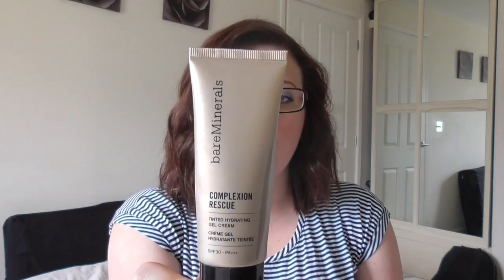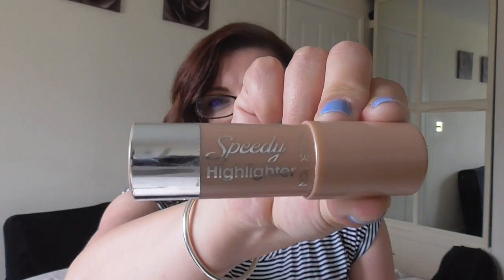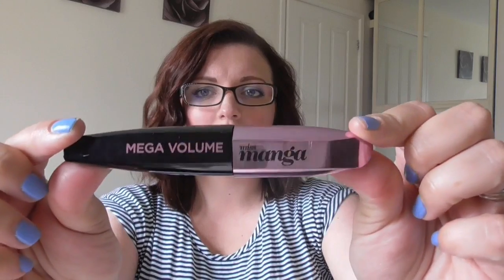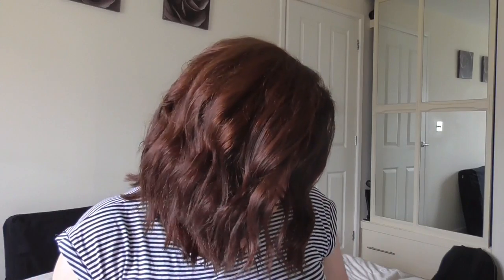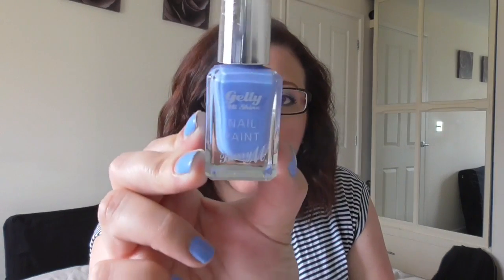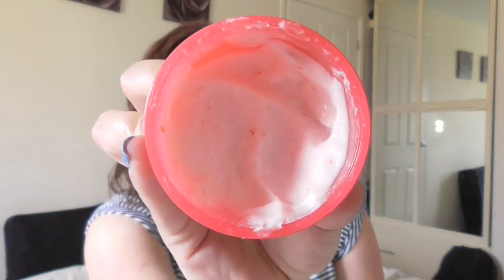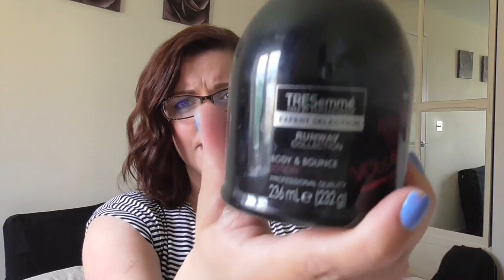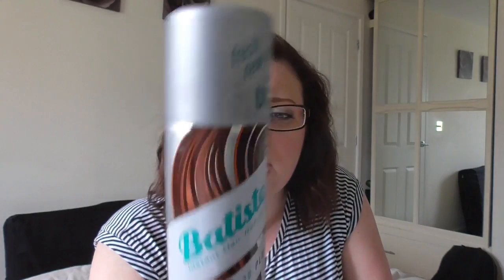CURRENT BEAUTY FAVOURITES |HAUL | LIVING THE MUMMY LIFE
(new blog post coming shortly)